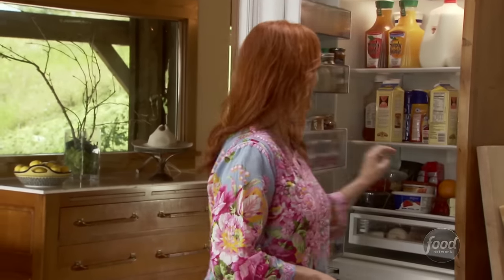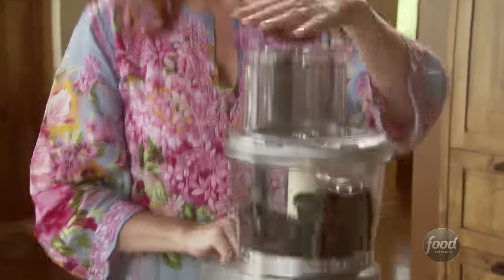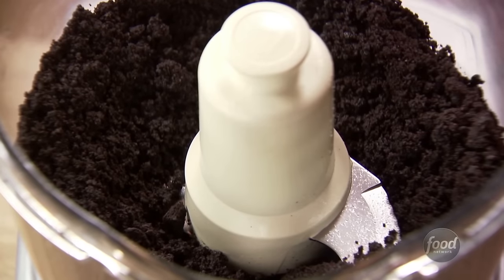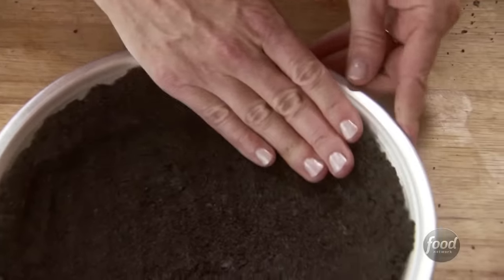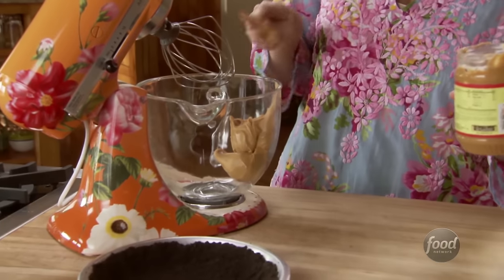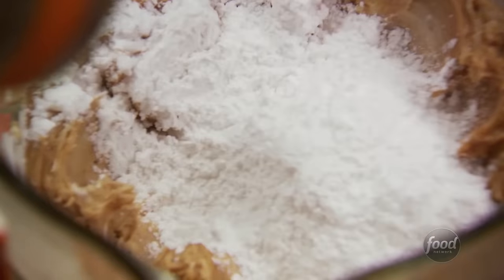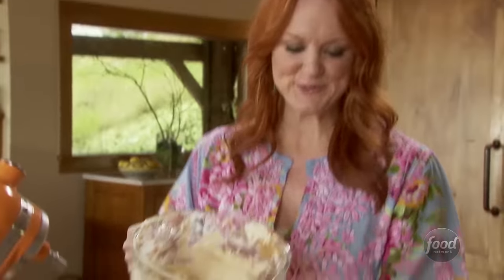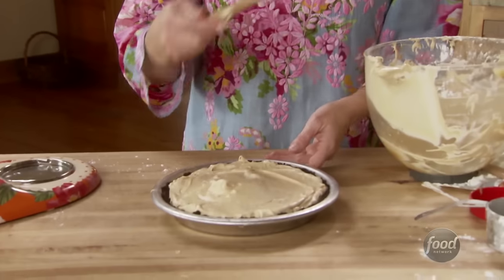Ree Drummond's Chocolate Peanut Butter Pie | The Pioneer Woman | Food Network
You're only six ingredients away from Ree's silky Chocolate Peanut Butter Pie!

Chocolate Peanut Butter Pie
Total: 1 hr 25 min
Prep: 15 min
Inactive: 1 hr
Cook: 10 min
Yield: 8 servings
Level: Easy

Ingredients

Crust:
25 whole chocolate sandwich cookies, such as Oreos
4 tablespoons butter, melted

Filling:
1 cup creamy peanut butter
One 8-ounce package cream cheese, softened
1 1/4 cups powdered sugar
One 8-ounce package whipped topping, such as Cool Whip, thawed

Directions

For the crust: Preheat the oven to 350 degrees F. Crush the cookies until they're fine crumbs. Pour the melted butter over the top and stir with a fork to combine. Press into a pie pan and bake until set, 5 to 7 minutes. Remove from the oven and allow to cool completely.

For the filling: Beat the peanut butter with the cream cheese until smooth. Add the powdered sugar and beat until smooth. Add in the thawed whipped topping and beat until smooth, scraping the sides as needed.

Pour the filling into the crust, evening out the top with a knife or spatula. Chill for at least an hour before serving.

Cook's Note

Warning: This is ultra, ultra-rich. Cut small slivers-your guests will thank you!